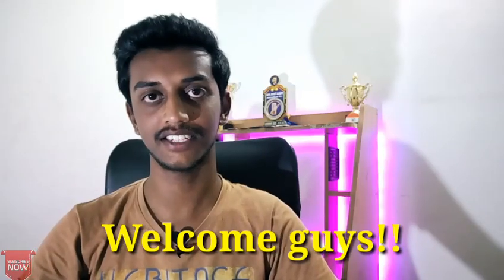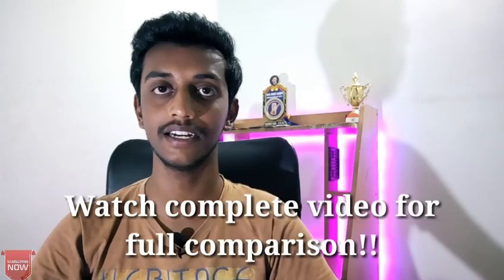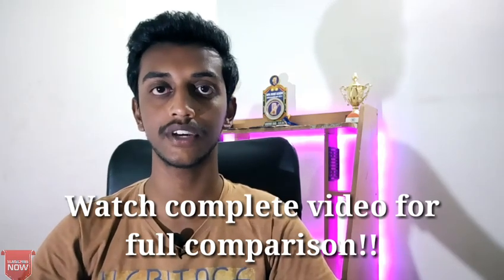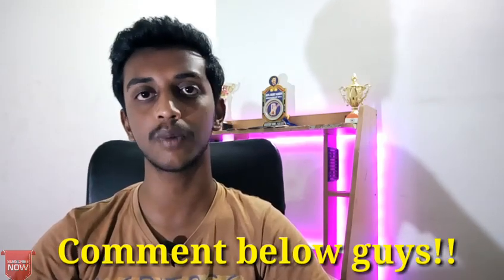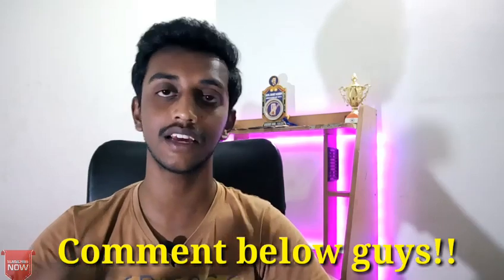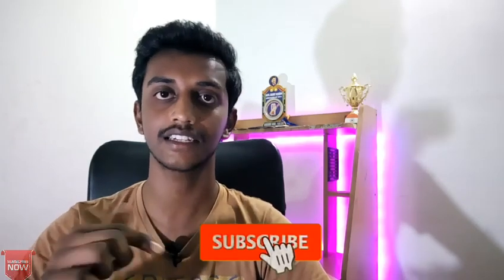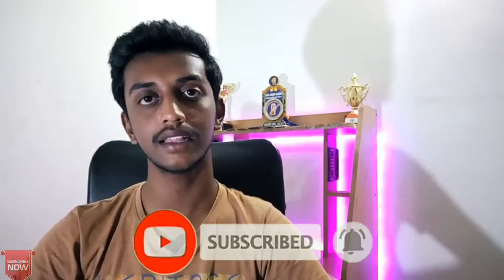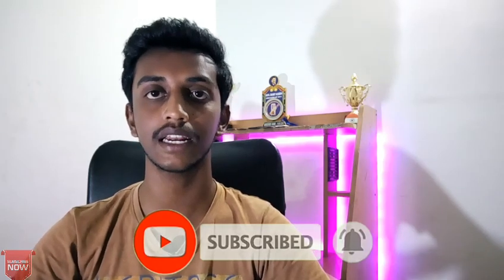Mi 9X vs Vivo S1 Full comparison | Tamil | Specifications & price | Which is worth?? | AGMR channel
Hey guys I am back with another video about Mi 9X vs Vivilo S1 full Specification and price. !!

I hope u guys enjoy this video..!!
Watch it till the end guys!!!

Comment ur suggestions below in the comment box guys. !

Do check out other cool stuffs in my channel...!

1.like the video
2.share the video